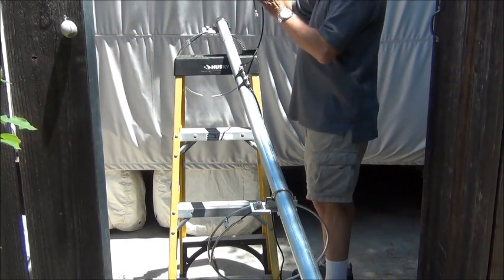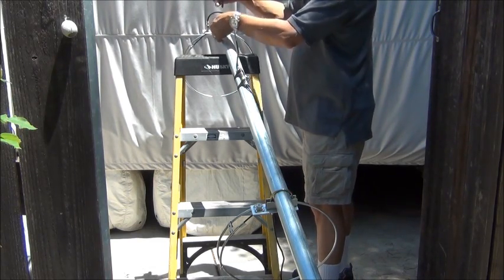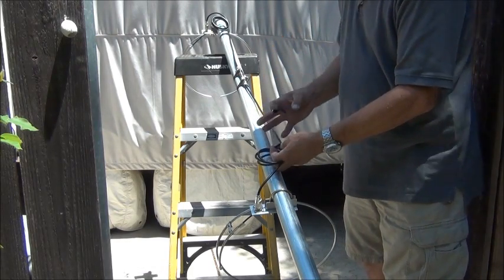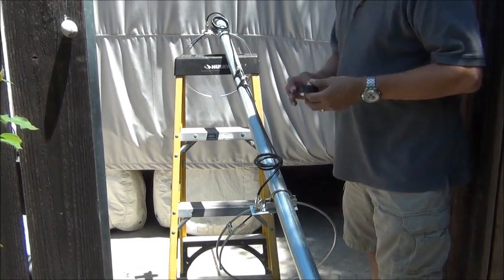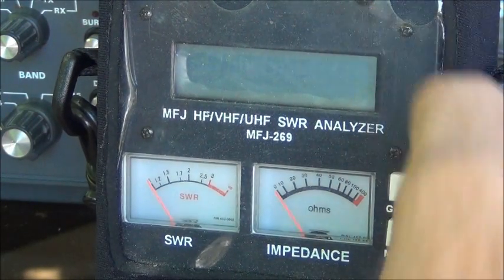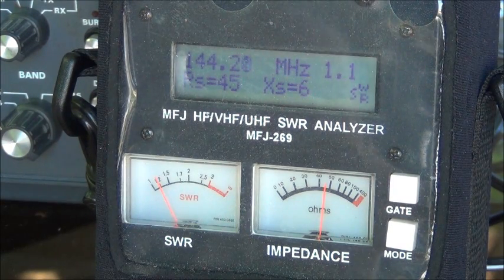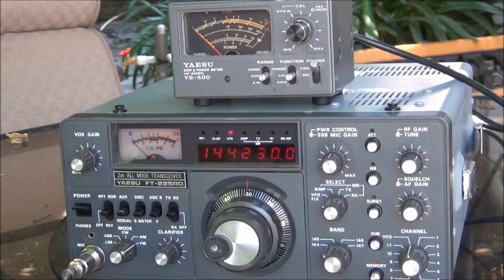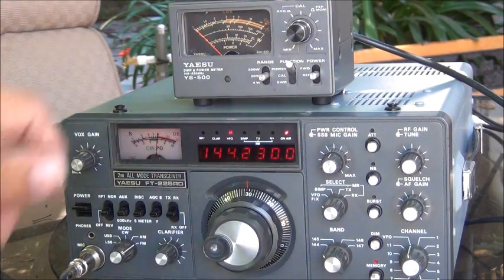2 Meter Halo Antenna Part 14 -- "Phasing Harness installation, adjustments & measurements" by N6TWW